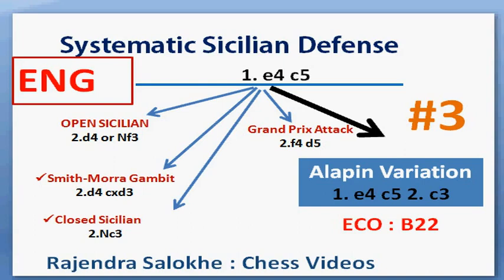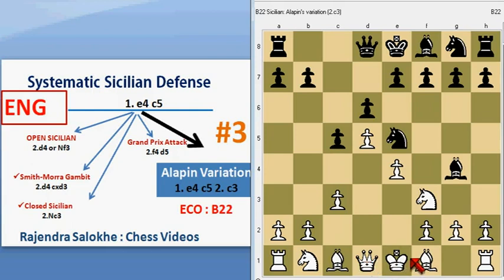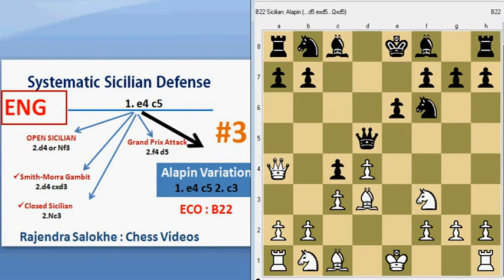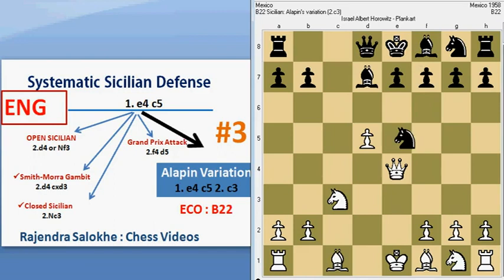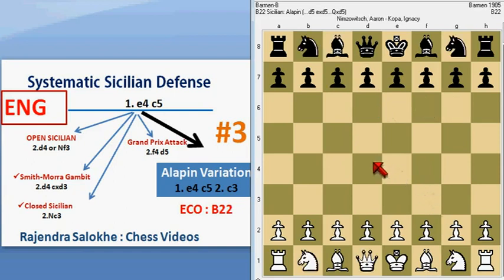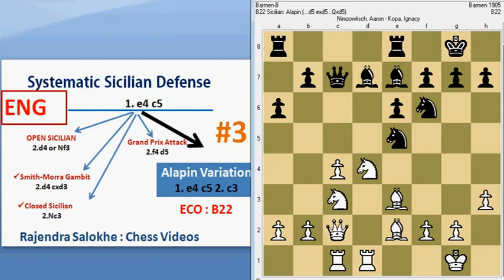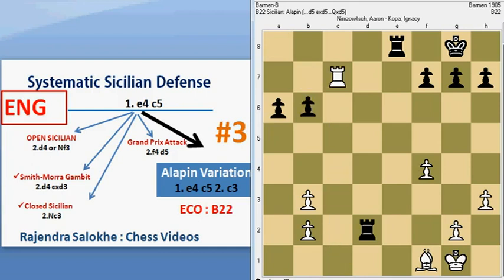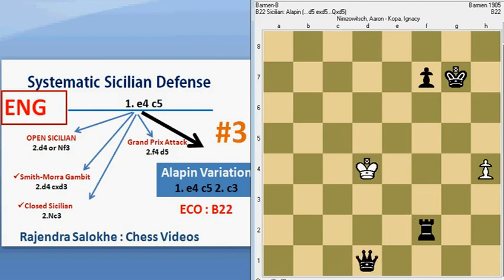Chess Systematic Sicilian part 3 Alapin Variation English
Sicilian Alapin variation with traps, game of Nimzowitsch. Rajendra Salokhe.